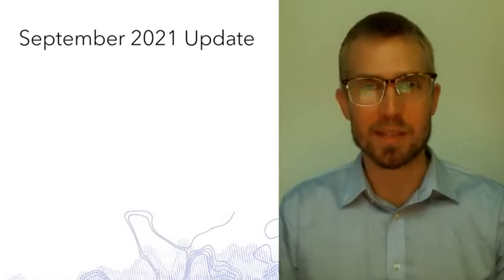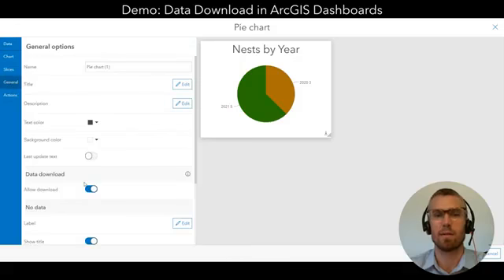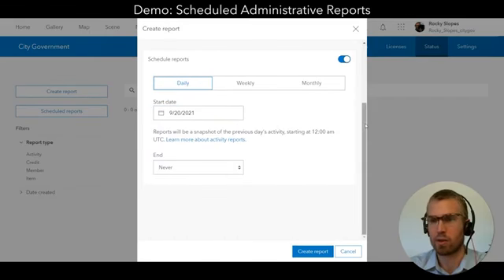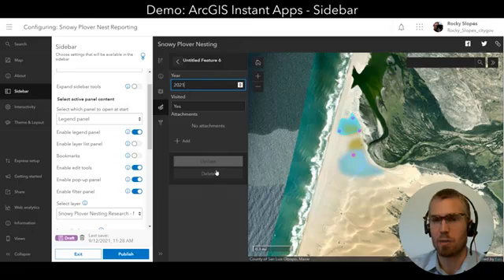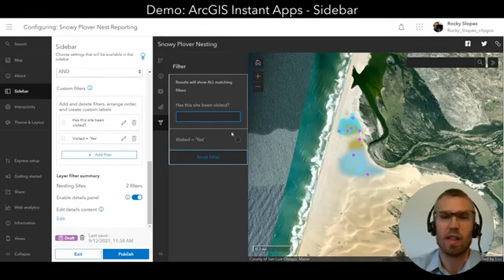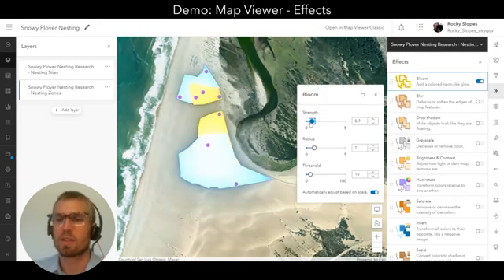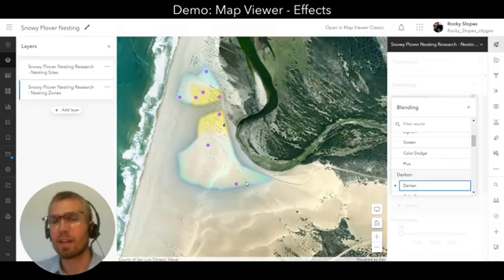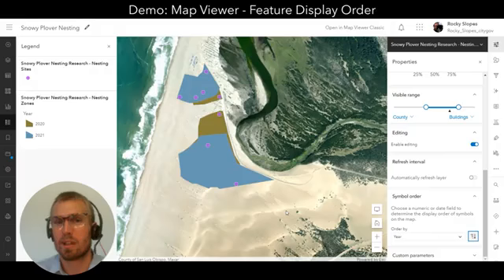O que há de Novo no ArcGIS Online em 10 minutos!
Nessa última atualização (Setembro 2021) Peter Klingman da ESRI apresenta as principais novidades do ArcGIS Online! Confira!